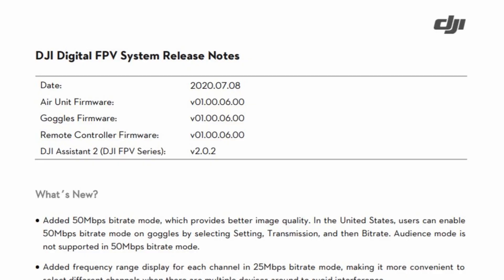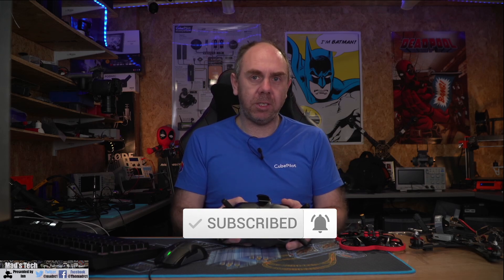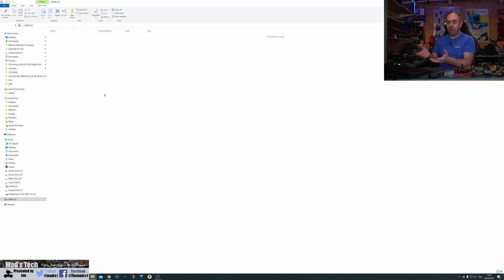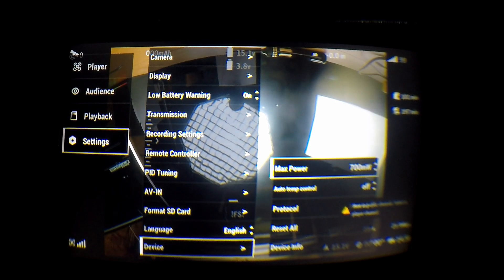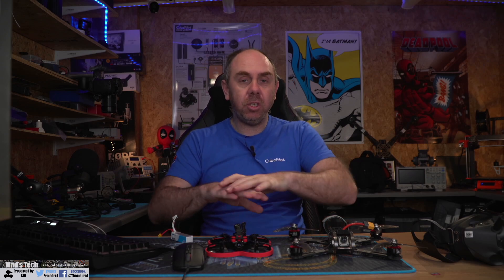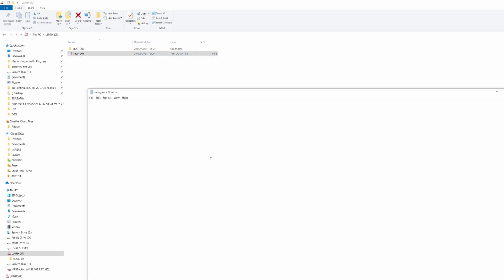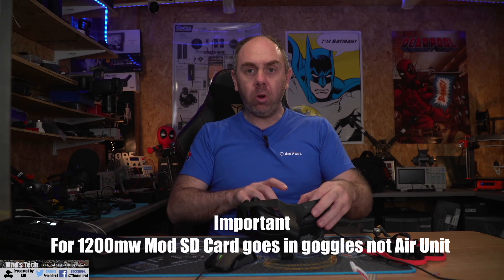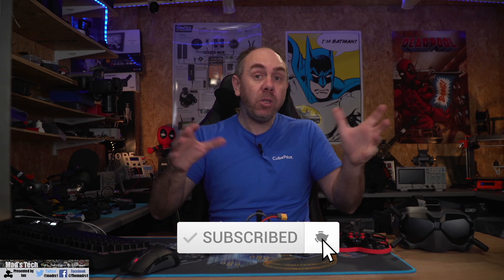DJI FPV Goggles V2 FCC & 1200mw Hack - Complete How-To For V1,V2, Caddx Vista & DJI Air Unit.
DJI FPV FCC Hack and 1200mw Hack for DJI FPV Goggles V2, V1, the DJI Air unit and the Caddx Vista. This is an updated complete overview and how-to of  performing the FCC and 1200mw hacks on the current DJI FPV system. Note this is not for DJI FPV Drone.

Chapters
00:00 Start
02:45 FCC Hack For DJI Air Unit & Vista
04:26 FCC Hack File naco file
06:51 Caddx Vista FCC Hack
07:24 Vista naco file
09:22 FCC Hack Questions
10:26 1200mw Goggles M0D
11:22 1200mw naco_pwr
13:08 1200mw Goggles Update
13:47 DJI FPV Remote Info For Hacks
14:32 50Mbps Mode Info
15:17 Wrap-up

I live stream weekly  please join me